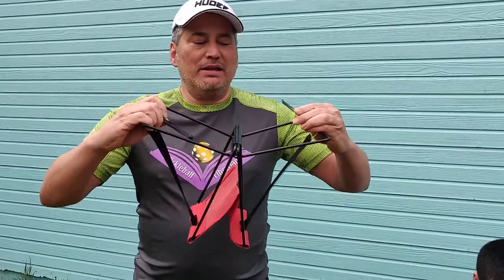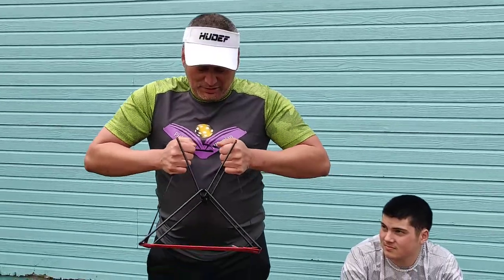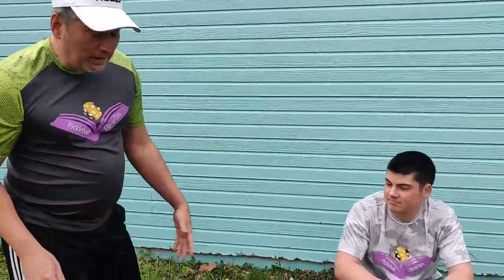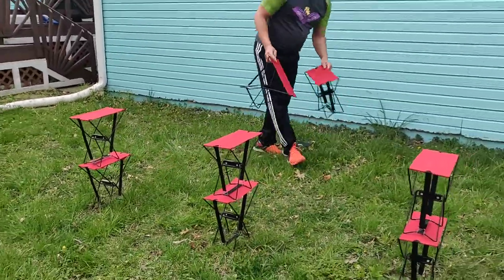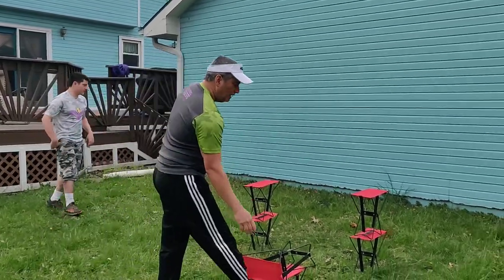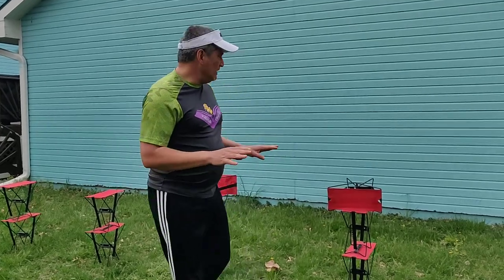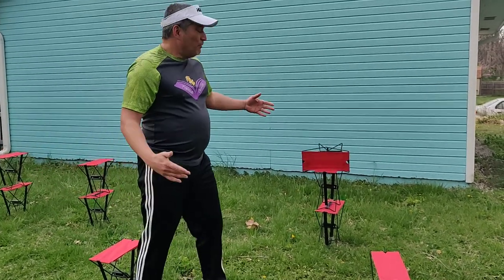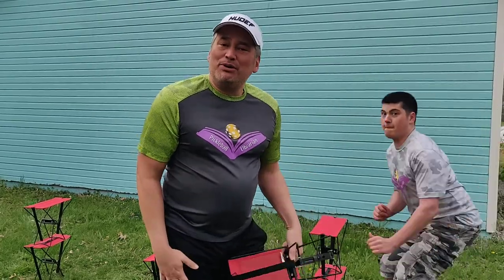Amazing Pocket Chair Review and Plyometrics!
The Amazing Pocket Chair is not the most comfortable chair, but it is portable. It's a little larger and slightly more comfortable.

The nice thing about these chairs are they can easily double as plyometric training tools. Keeping and maintaining our power, agility, and coordination during the COVID-19 crisis is highly recommended. That way we will be more than ready to get back to the courts!

Most importantly, be safe everyone during these uncertain times!